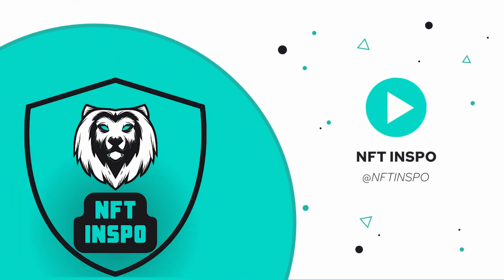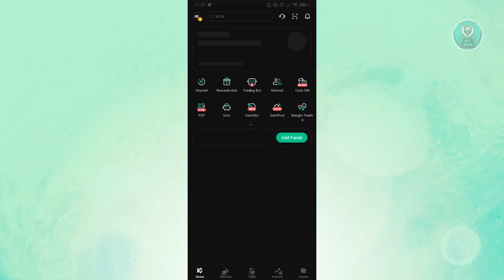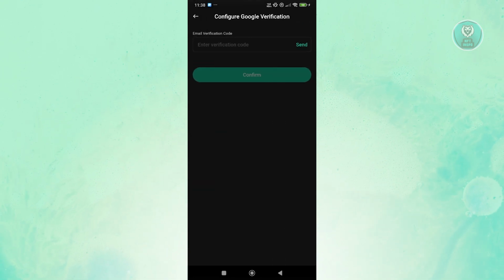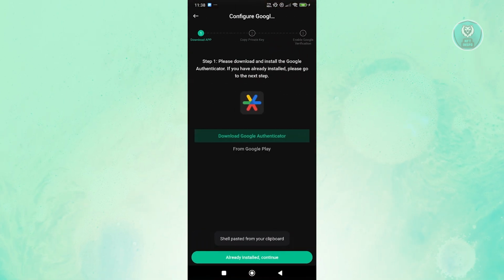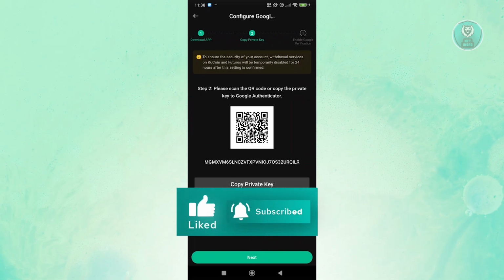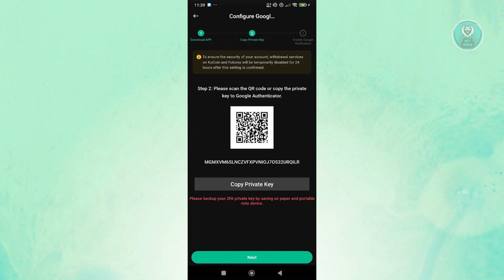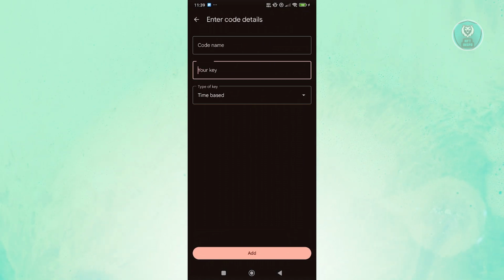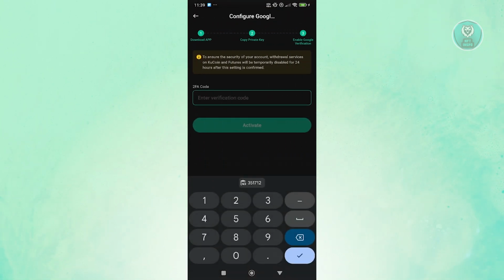How To Connect KuCoin With Google Authenticator (2025)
If you want to be able to connect KuCoin with Google Authenticator, then this video will be perfect for you!